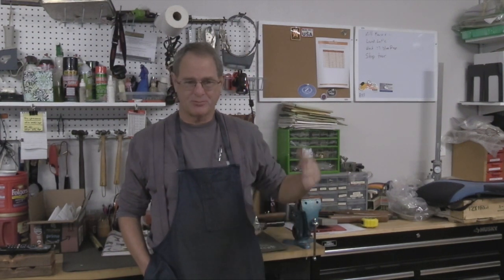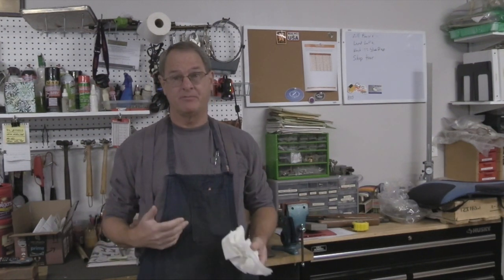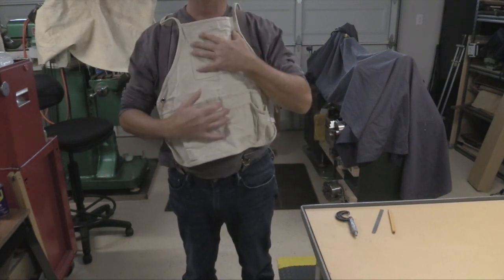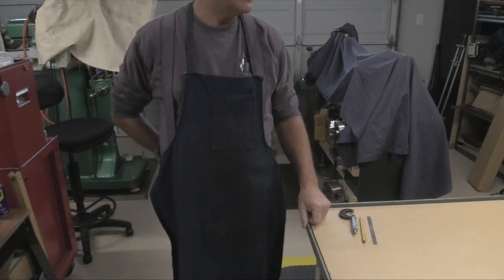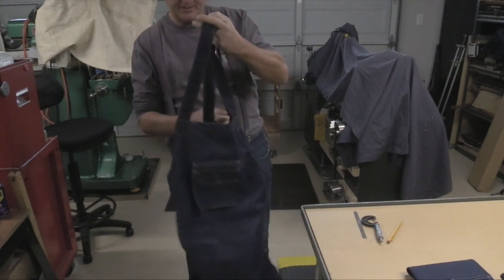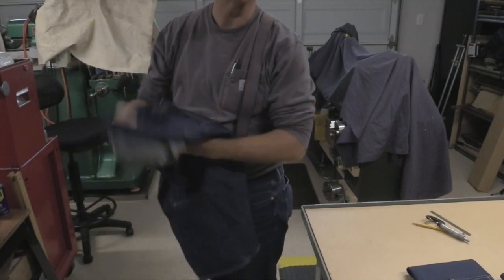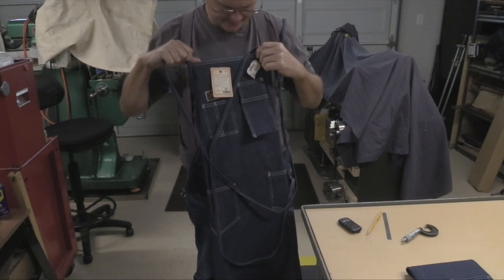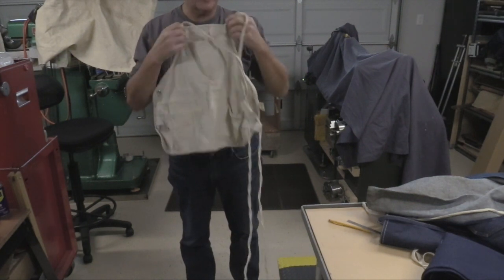About Shop Aprons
For a machinist, mechanic, or airgunsmith, a proper shop apron is pretty important.  So here's a look at the good, bad and ugly aprons from my collection.